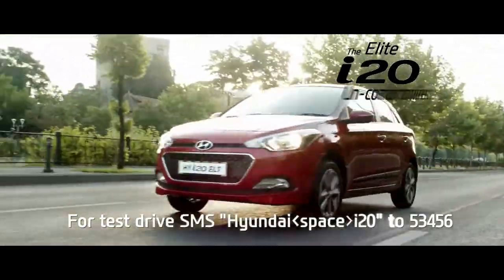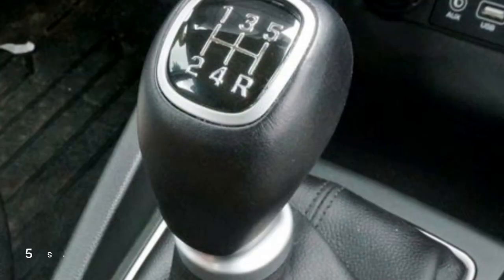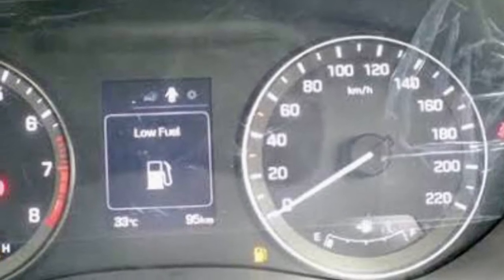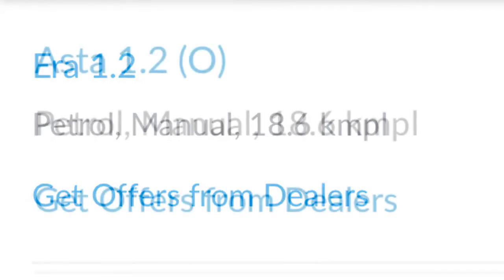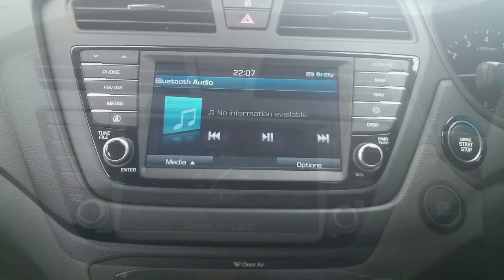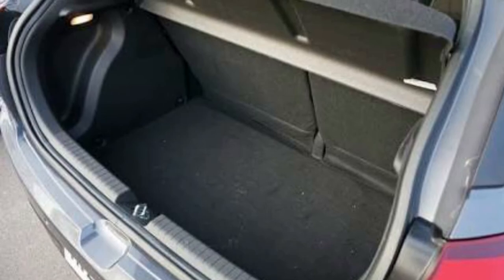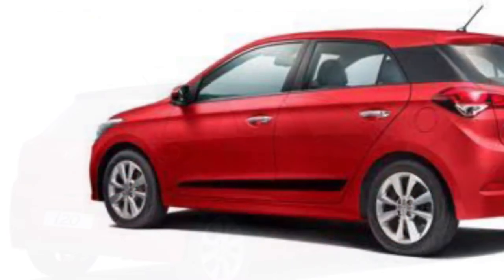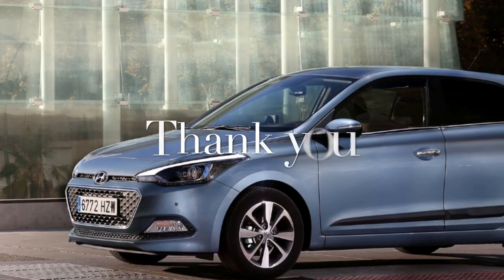i20 Elite Review Part-2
Hyundai Elite i20 Update.